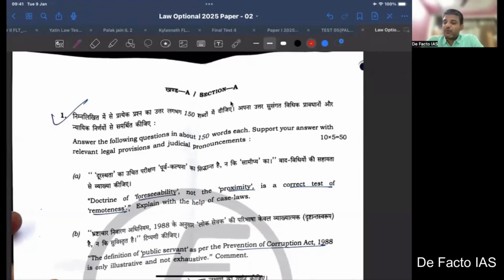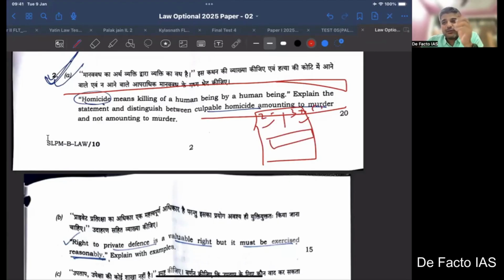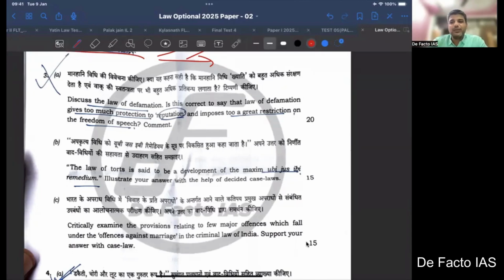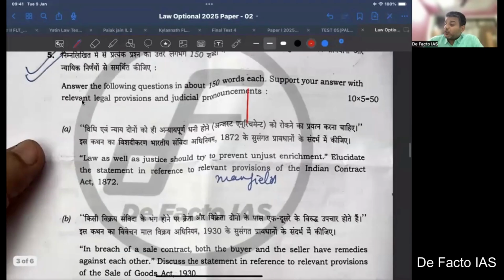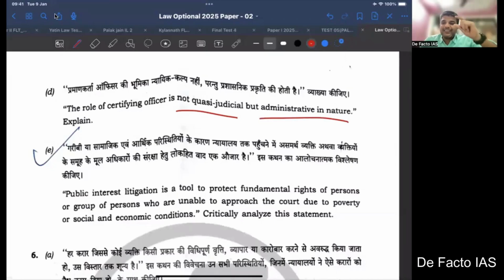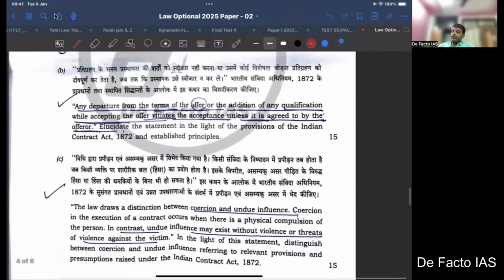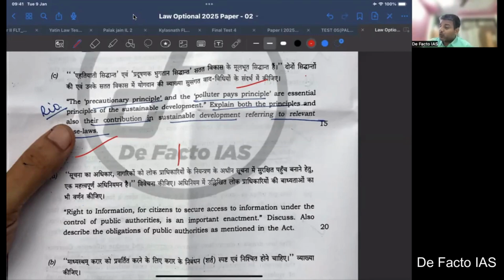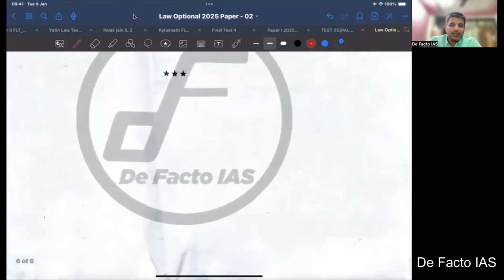UPSC Law Optional 2025 — Paper II Full Solution & Answer-Writing Masterclass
UPSC Law Optional Paper II (2025) with this crisp, classroom-style walkthrough. We decode each question, show you how to structure high-scoring answers, and plug in the right case law + sections—all in exam-ready language.

What’s inside:

Tort Law: Remoteness of damage (Wagon Mound) | Nuisance vs Negligence | Defamation & free speech | Joint tortfeasors & liability

IPC/BNS & CrPC touchpoints: Culpable homicide vs murder (ss. 299/300 method) | Vicarious liability (master–servant) | Right of private defence—limits & proportionality | Commutation of death/life sentence (govt powers)

Special statutes:

POCA, 1988: “Public servant” definition—illustrative, not exhaustive

Protection of Civil Rights Act: Social/economic/religious disabilities—structured approach

Consumer Protection Act (2019): Consumer Mediation Cells (how they work with Commissions)

IT Act: Role of Certifying Authorities (administrative, not quasi-judicial)

Contract & Commercial: Unjust enrichment (incl. B.K. Mondal), restraint of trade, offer & acceptance (counter/cross offers), coercion vs undue influence (burden shifting), performance & discharge, Sale of Goods (unpaid seller rights), Partnership (outgoing partner: profits vs liability)

Competition & Env Law: Horizontal vs vertical agreements (why horizontals are harsher); Precautionary & Polluter Pays principles

Governance & Info Regime: PIL buckets (social justice, environment, prisons/police, elections) with case cues; RTI—core obligations of public authorities (proactive disclosure, record-keeping)

ADR & IP: Arbitration agreements—certainty now or capable of being made certain; Trademark remedies—infringement vs passing off (tort remedy for unregistered marks)

Why watch: Learn a repeatable answer blueprint (sections → keywords → cases → exceptions) that examiners reward, plus smart ways to handle “bouncer” questions.

🔔 Stay updated!